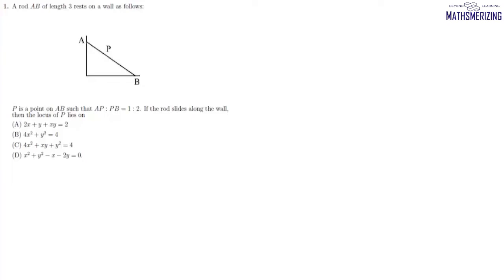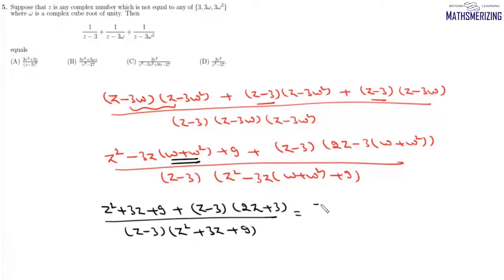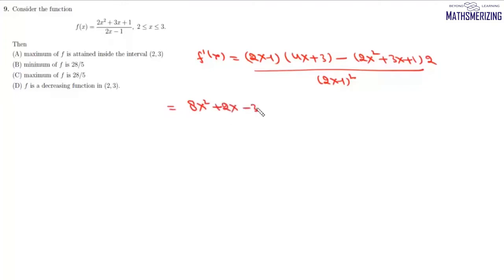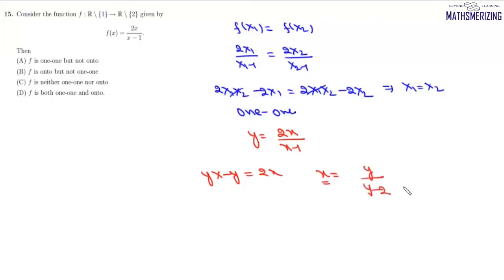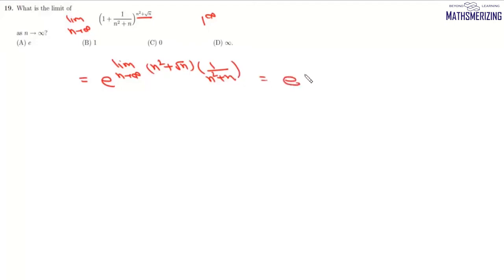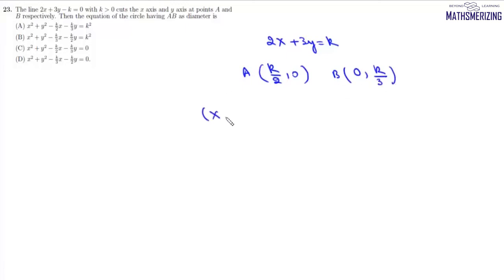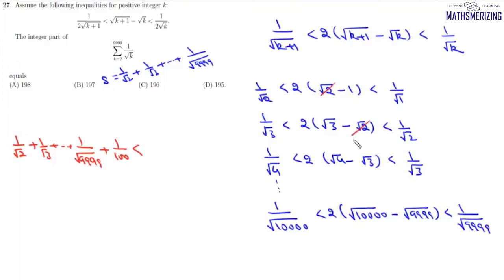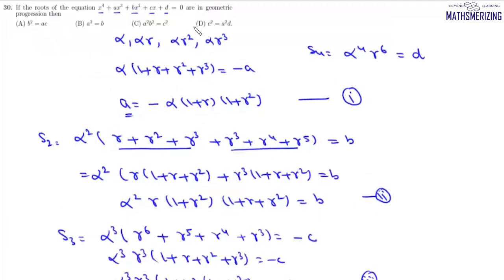ISI 2012: B Stat / B Math 2012 UGA Complete solution Q1 to Q30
ISI 2012: B Stat / B Math 2013 UGA Complete solution Q1 to Q30